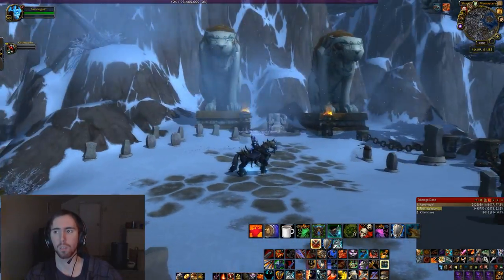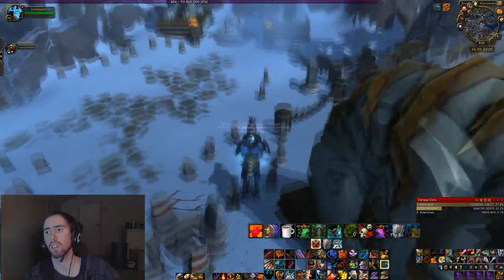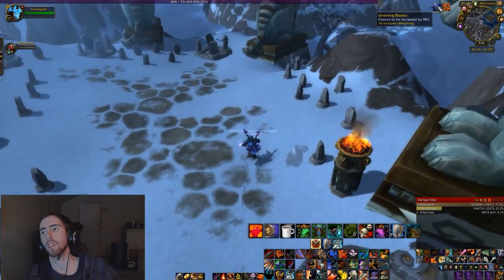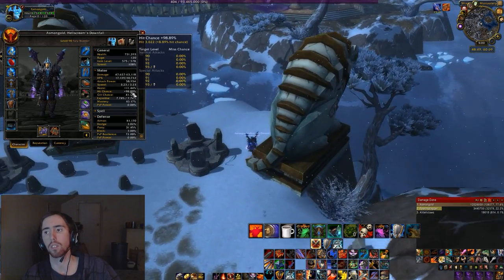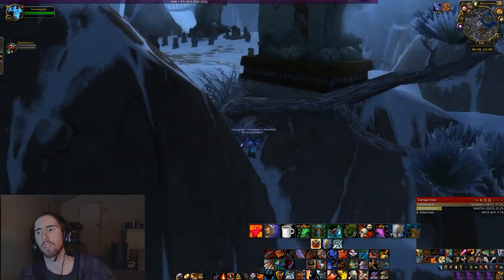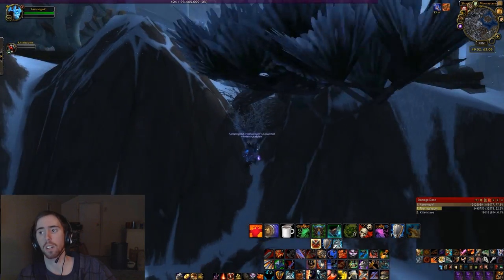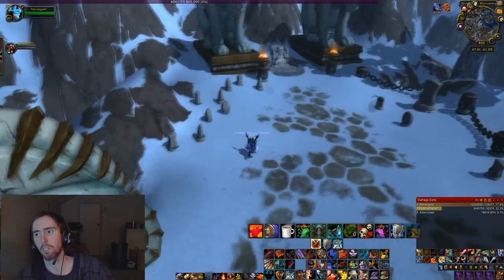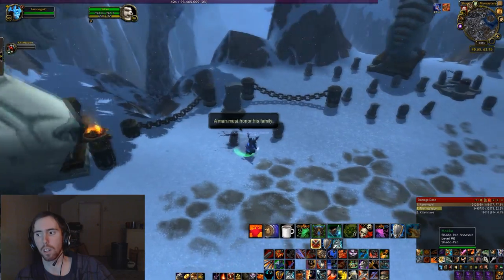Secret Graveyard in Shado-Pan Monastery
Title says it all, it gives you a buff that gives you +90% hit rating so the buff that the last boss puts on you when your bar is full is completely negated.

I think they made this slightly more difficult to get to without being an engineer, so using the glider to get to the graveyard might be the only way now.